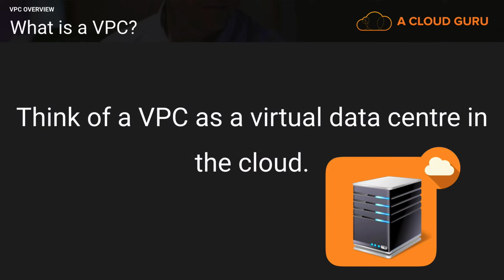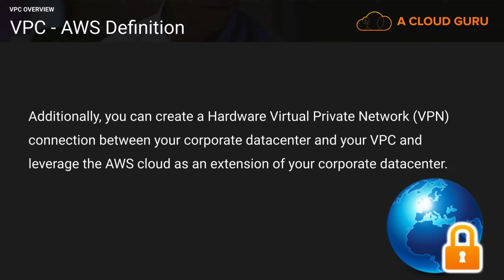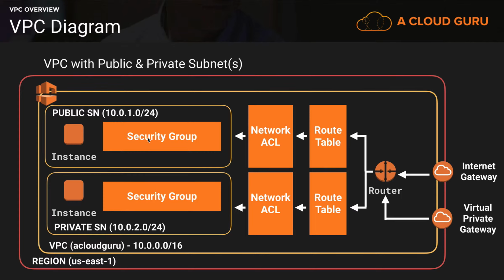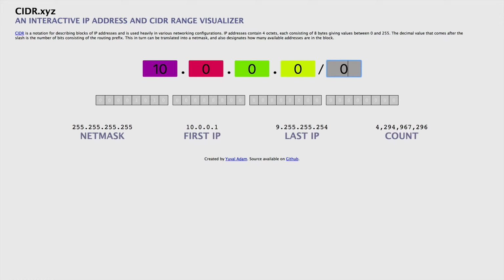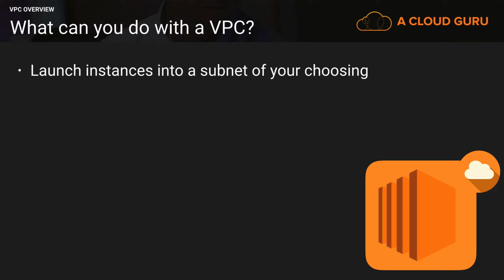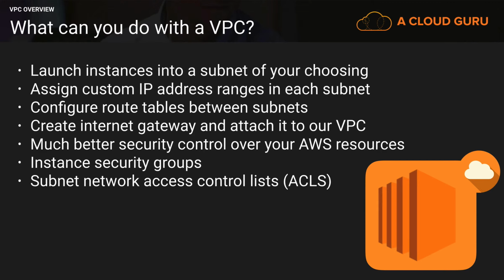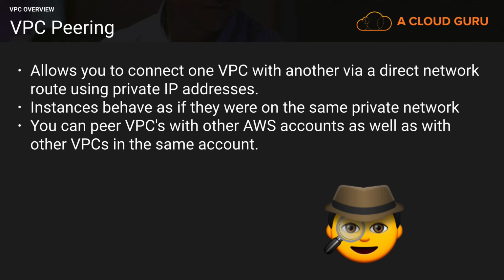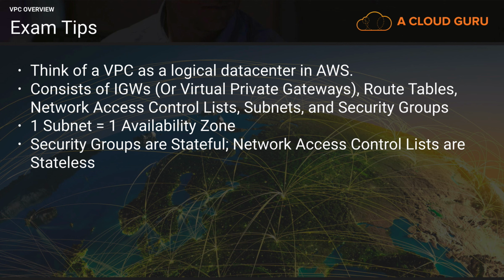Aws All course(75)